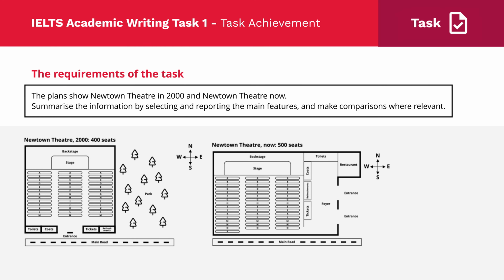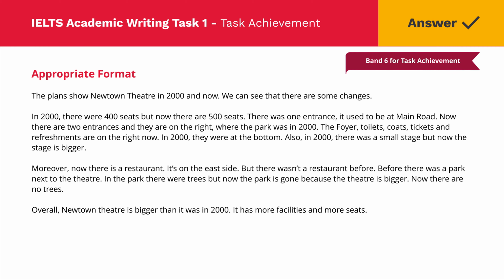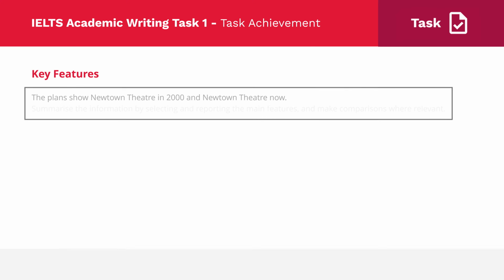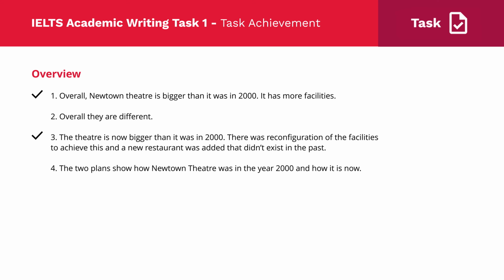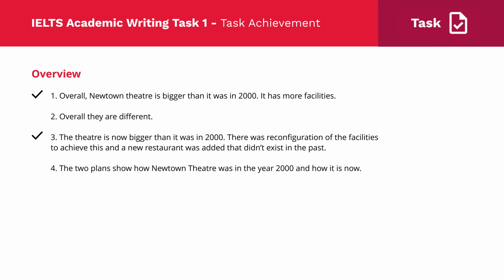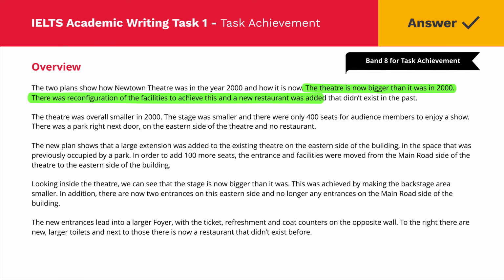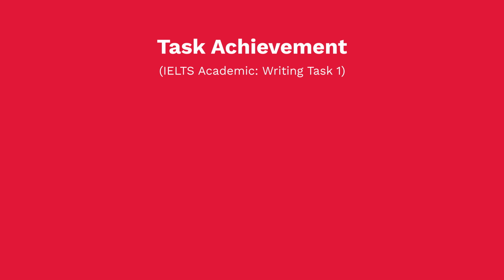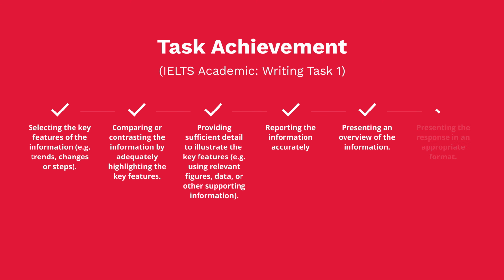Task Achievement for IELTS Academic Writing Task 1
In this video, you’ll learn more about Task Achievement for IELTS Academic Writing Task 1.
We’ll discuss what this includes and the things to consider to get the best possible score.

This video covers:
00:00 Introduction
00:16 Summarising information
00:33 Appropriate format
01:01 Key features
02:04 An overview
02:54 Example response
03:44 Video summary